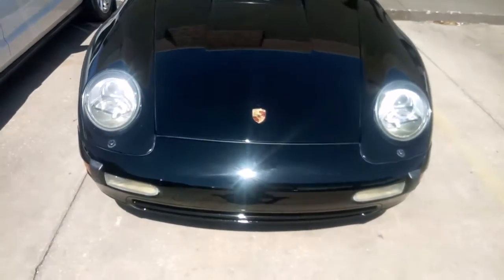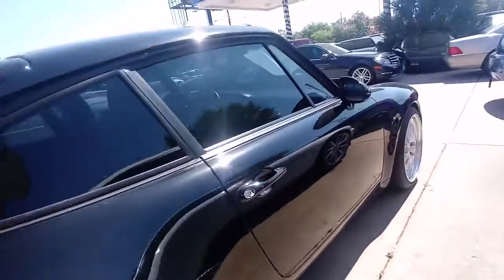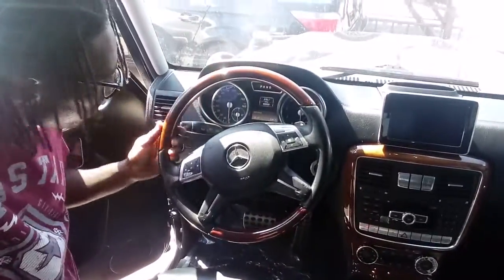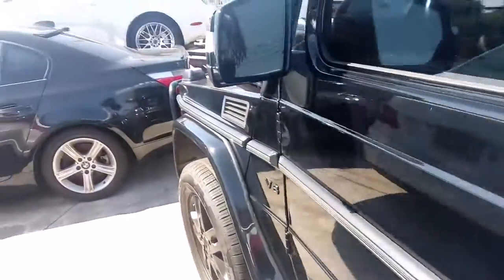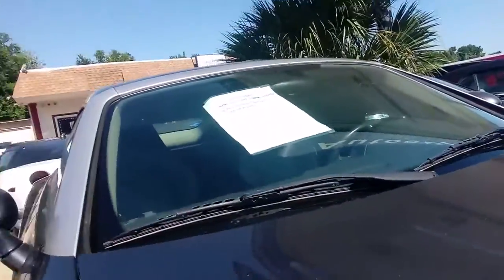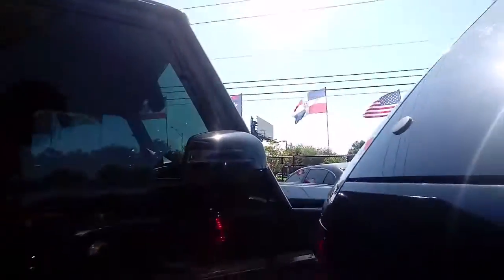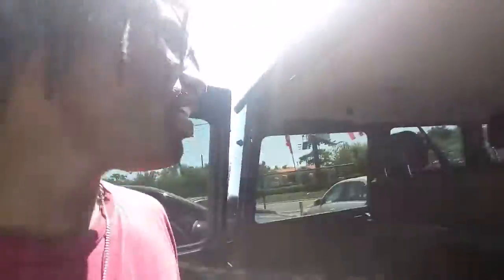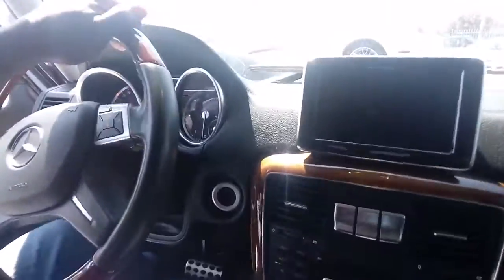Mercedes G550 And Porsche 911 Car Review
OG gives an exclusive car review on two very special vehicles.